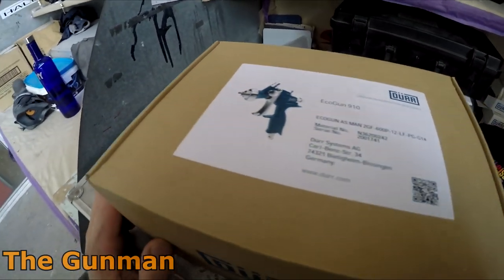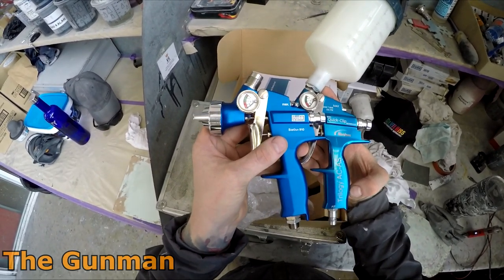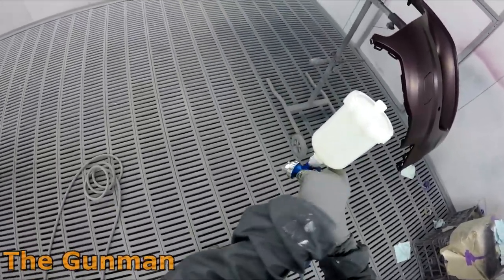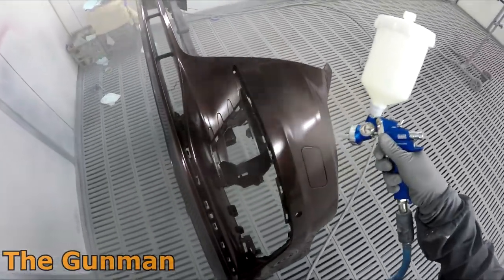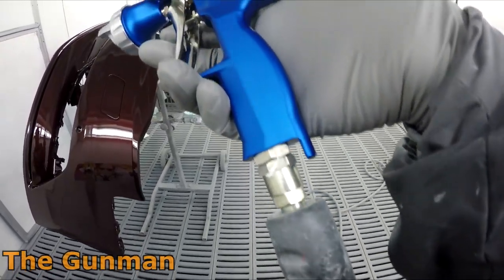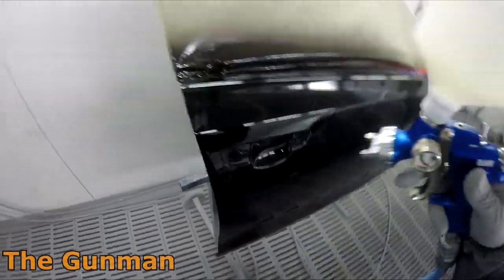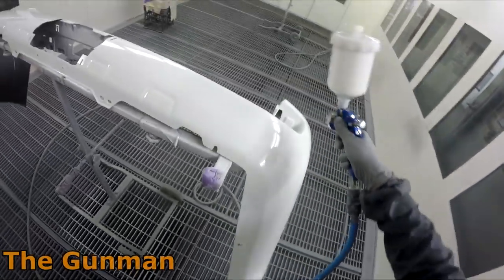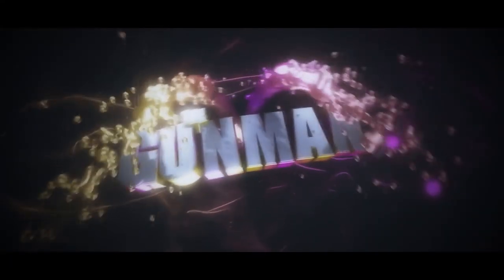DURR EcoGun 910 Spray Gun Review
Spray Gun Review.
Whilst the DURR Eco Gun 910 gun isn't bad by any means, I just find myself a little underwhelmed by it.

My Intro was made by Hyped Vinz, here's a link to his Fiverr and YouTube.